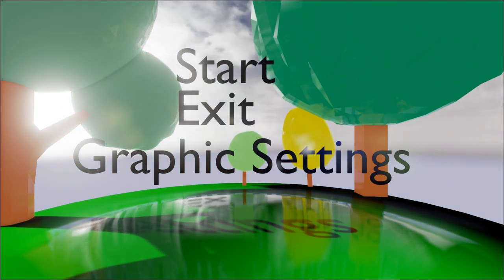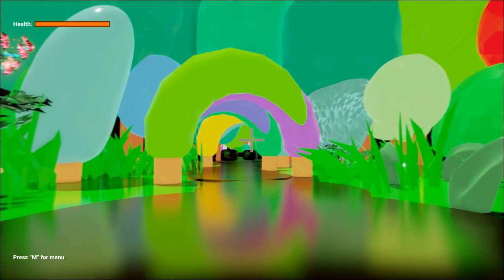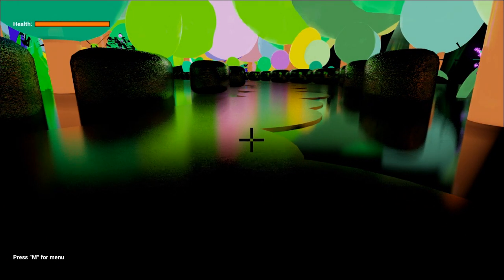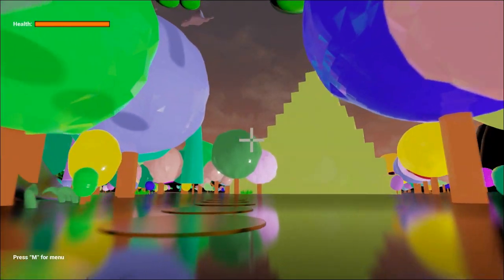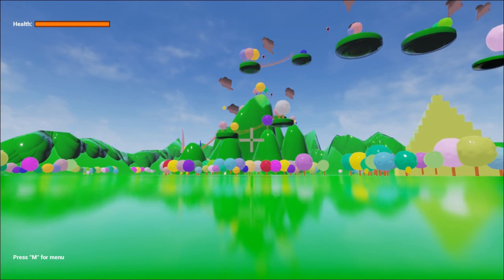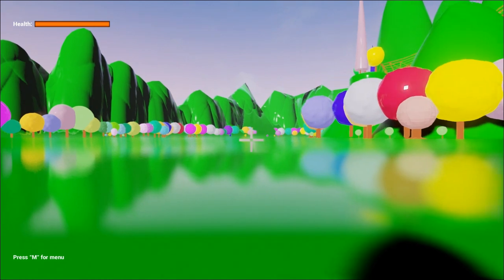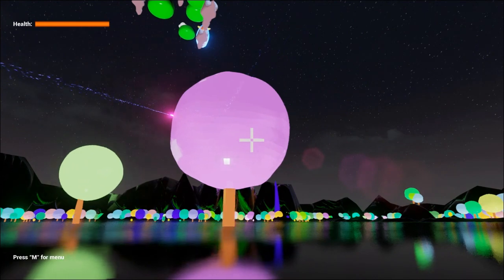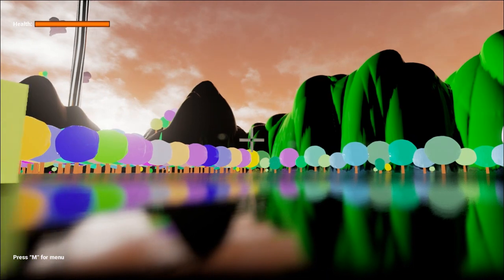Indie Impressions - Fantastic Journey (Preview Build)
Fantastic Journey by developer Kaiser J is a surreal first-person walk through a neon forest filled with tall mountains and strange sights - made in Unreal Engine 4. We'll do our best to climb through the trees to ascend a tall tower and get a bit side-tracked along the way.